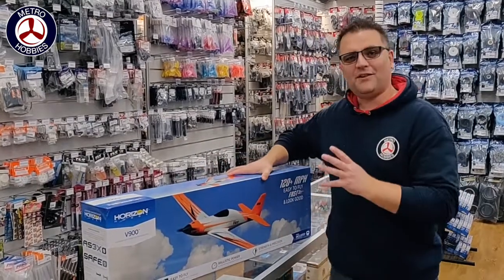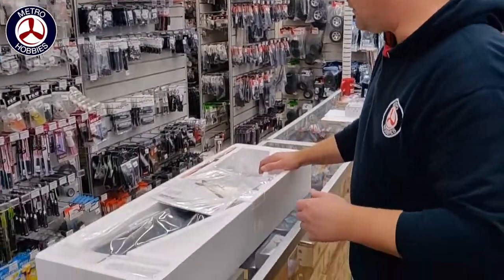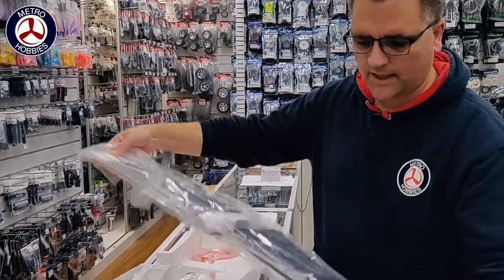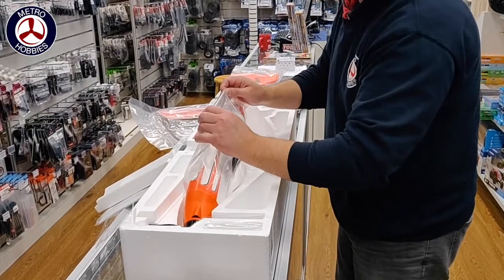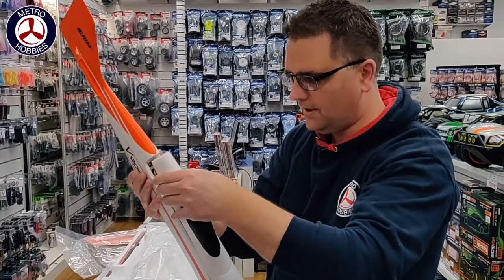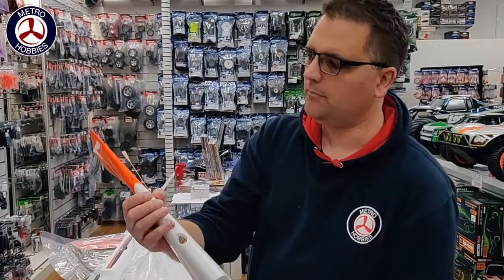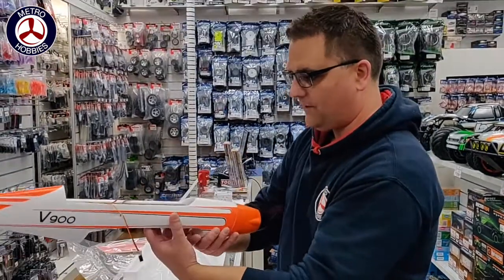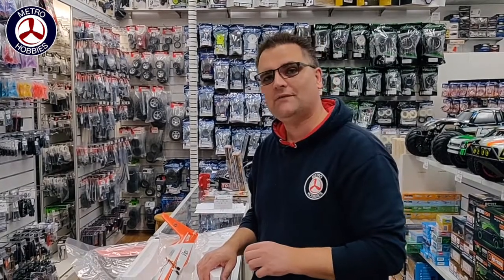V900 Unboxing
Vas is excited to unbox the new Eflite V900, touted to be one of the fastest RC planes available in the market today. Check out the cool new features of this super-fast aircraft right